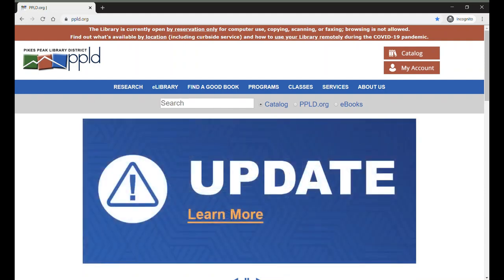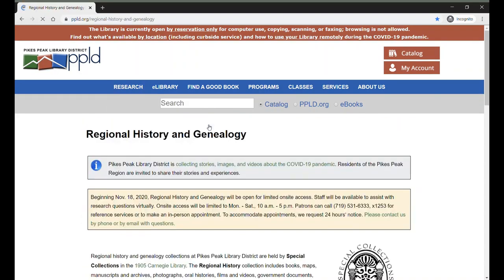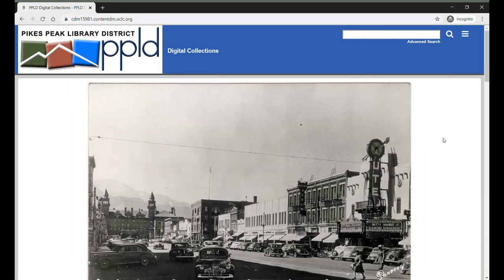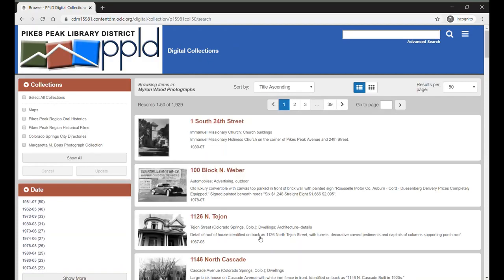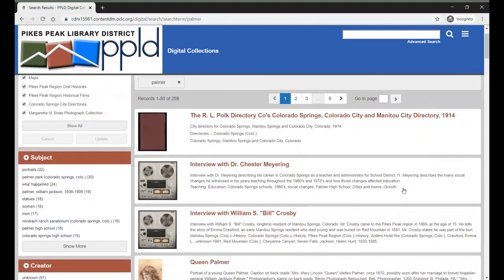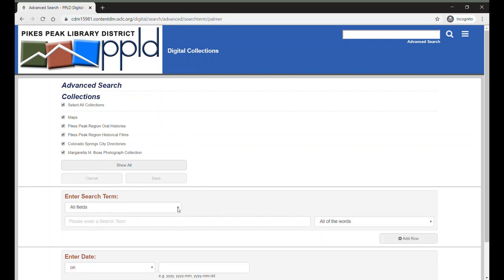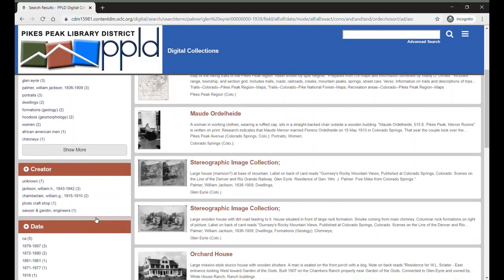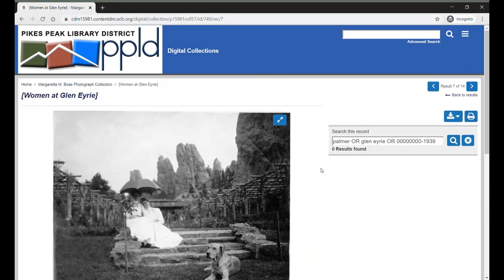Into the Vault: How to use the PPLD Photo Archives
Learn how to access our Photo Archives on ppld.org and find historic photographs! This video will help prepare you for Into the Vault: Colorado Springs Landmarks